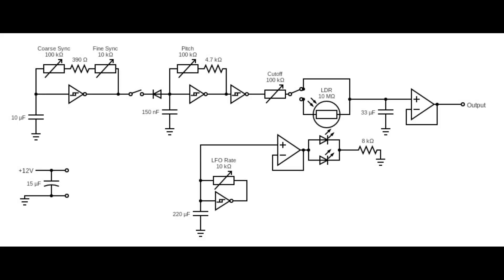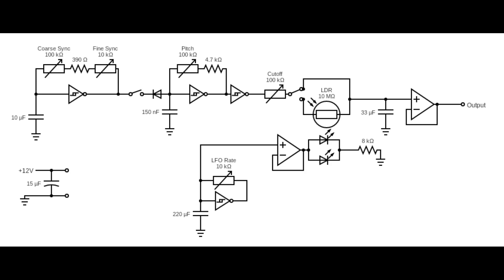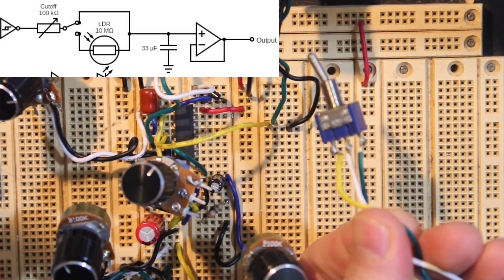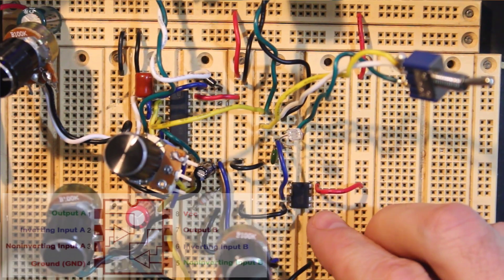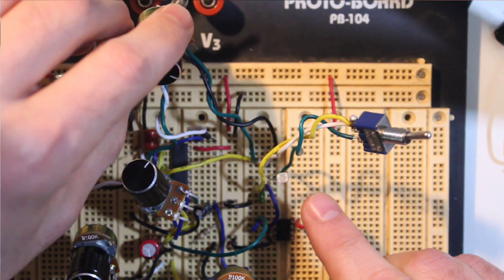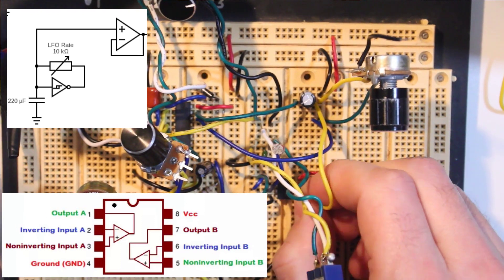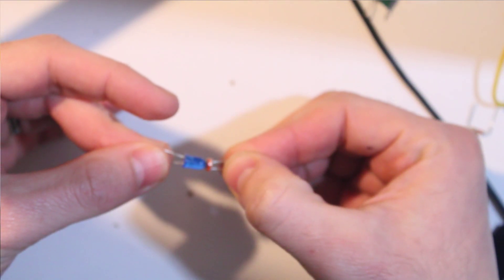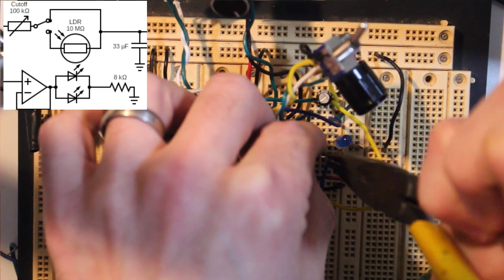Vactrol based LFO Low Pass Filter - DIY Synth 40106 Chip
Learn how to make a low frequency oscillator using a 40106 chip and a vactrol. You'll also utilize op-amps as a buffer. The op-amp used here is a TL072. The circuit is powered by a 12V DC household power supply. See my other build vids for how to make the power supply, oscillator, sync, and basic low pass filter.
You can try different LEDs, the blue works well but white may work better. You can also try using different capacitors on the low pass filter to see what works best for you.